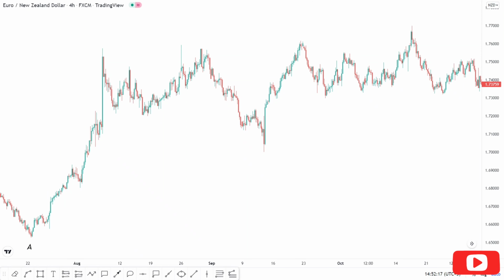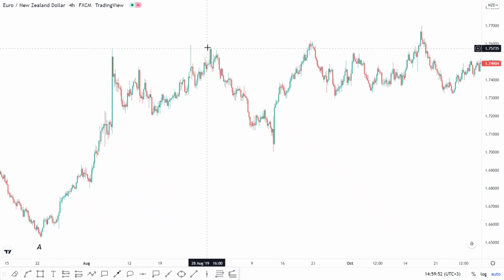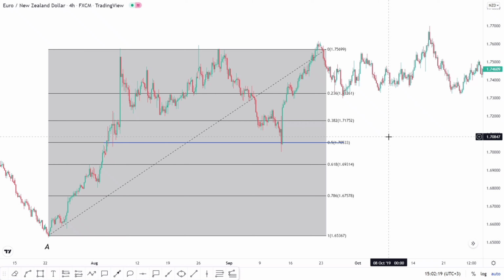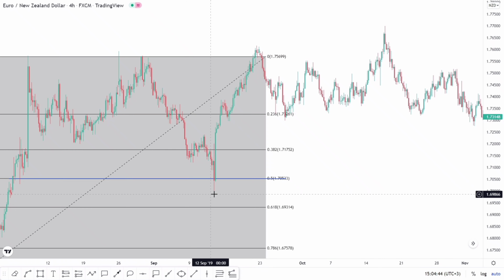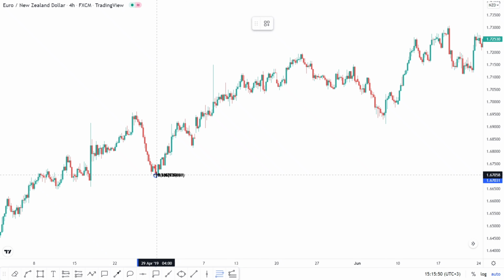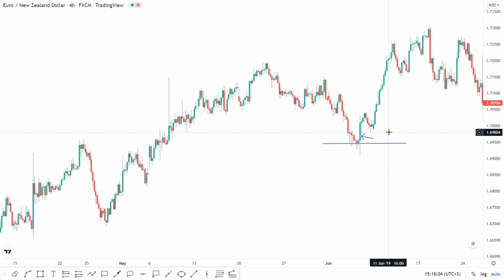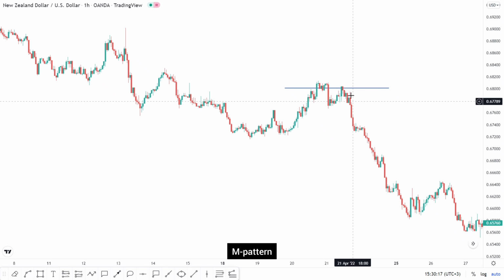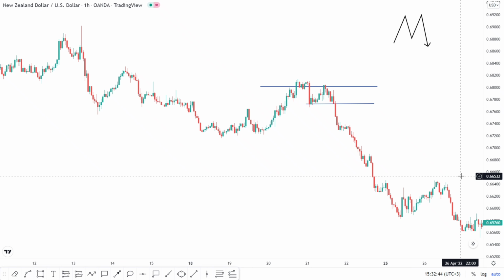Using Fibonacci Retracement Tool For High Probability Entries/Technical Analysis/Kenyan Forex Trader